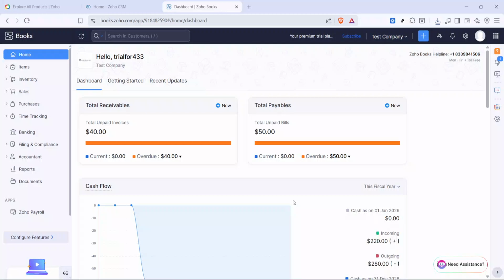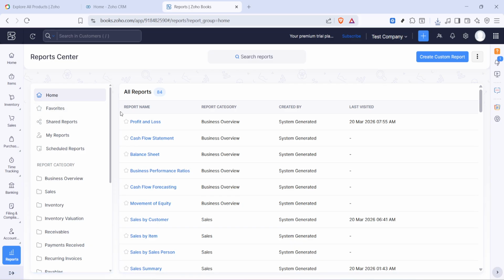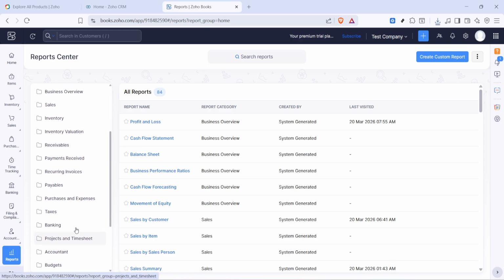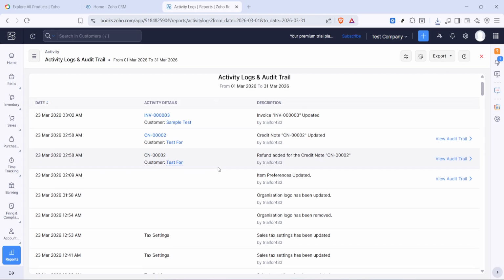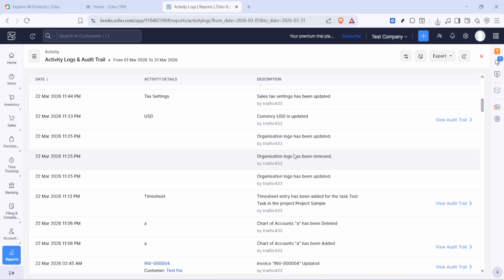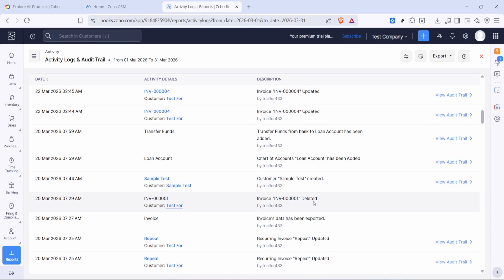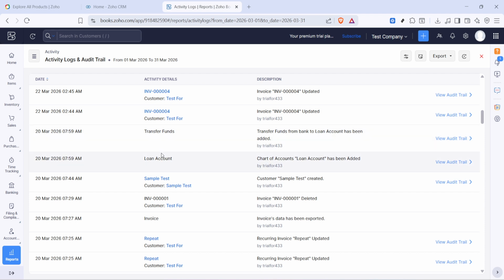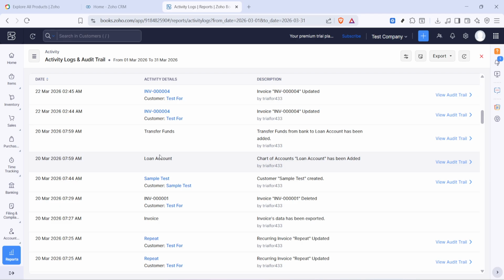How to Check Deleted Invoice in Zoho Books (Step By Step 2026)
How to Check Deleted Invoice in Zoho Books